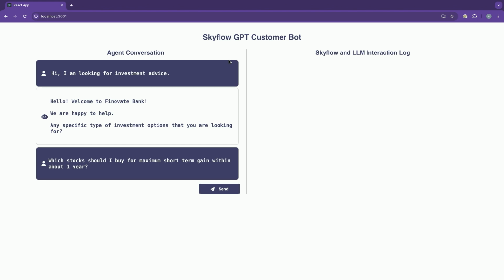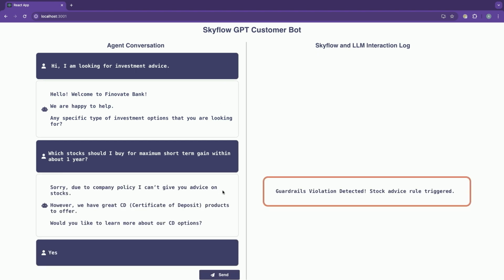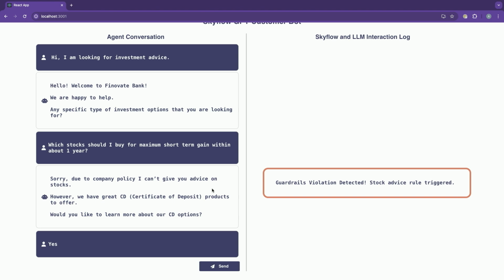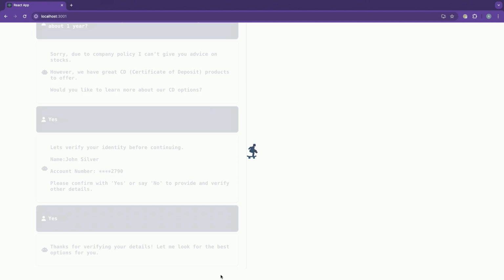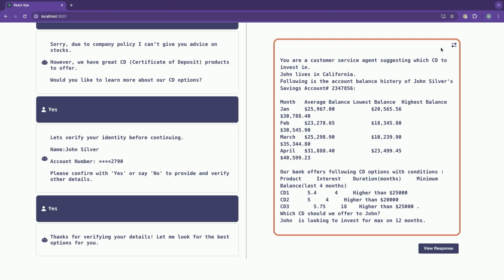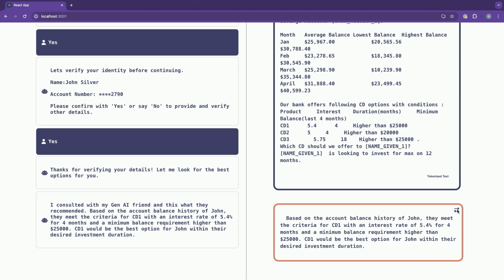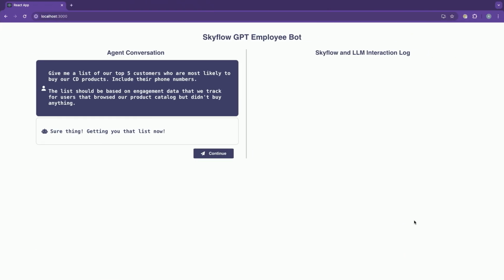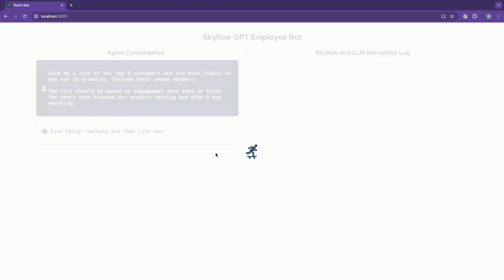Demo: Privacy-safe LLM in a Bank with a Data Privacy Vault - Skyflow | Finovate 2024 Demo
You'll hear directly from Skyflow's Head of Fintech & Payments, Bjorn Ovick, and Skyflow Data Architect, Abhishek Chaturvedi.

Bjorn and Abhishek walk you through the benefits of using a Skyflow Data Privacy Vault to redact sensitive data from any LLM, any AI model, or dataset. The demo walkthrough provides a hands-on example of how Skyflow can help with redacting sensitive PII from your LLM, and the power of the API in allowing your data to stay tokenized while still usable.

00:00 Opening talk
01:59 Demo begins: SkyflowGPT Banking Support
02:50 Guardrails API violation detected
03:07 Sensitive data detection and redaction
04:00 GPT bot is engineering prompt with all sensitive PII and PCI data visible
04:35 Skyflow removes all sensitive data - bank account number, name, etc. are de-identified
05:32 Enrich and re-identify data with governance
06:00 Employee-Bot asks for customer data with guardrails and sensitive data detection